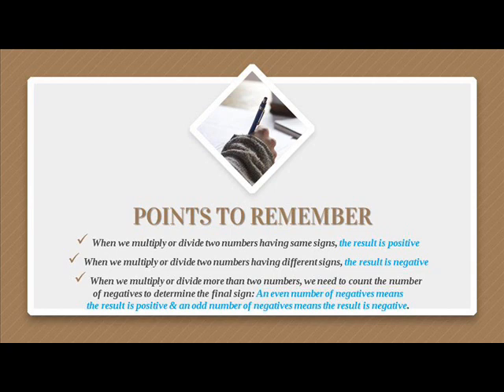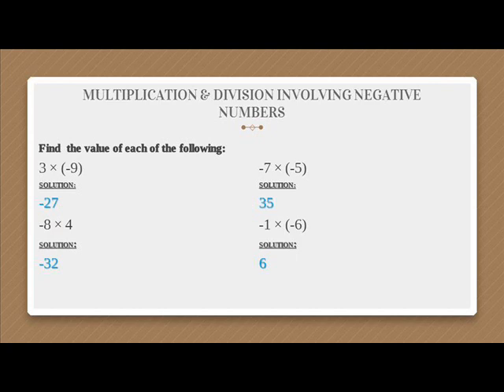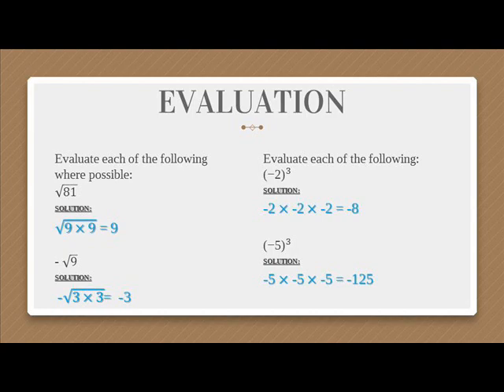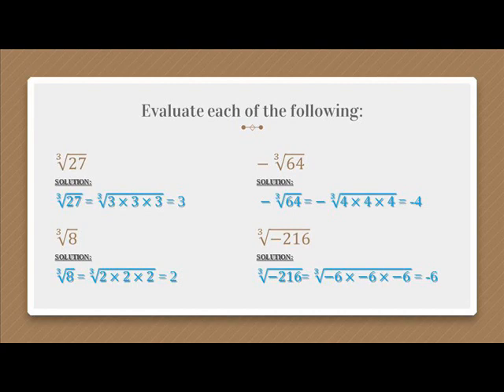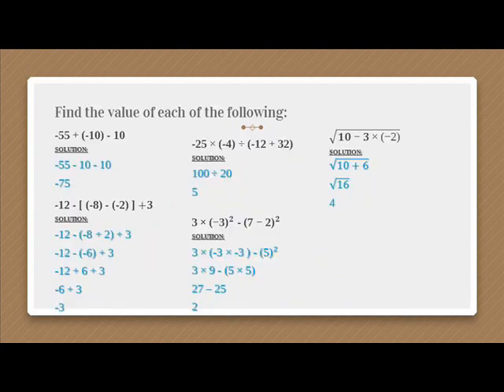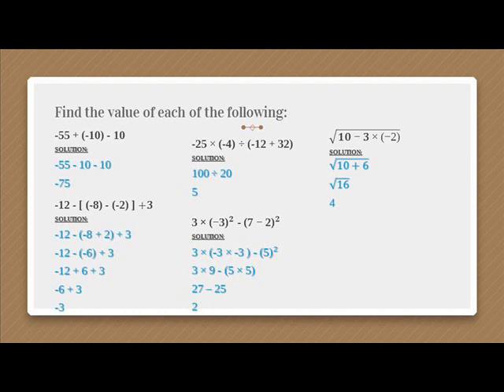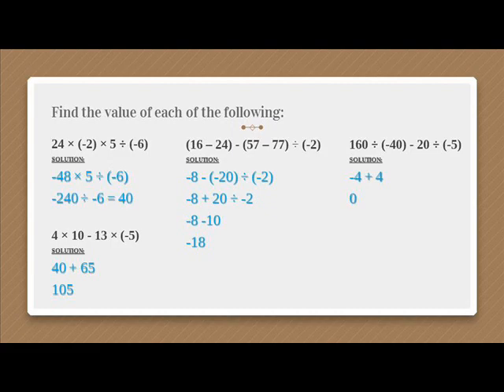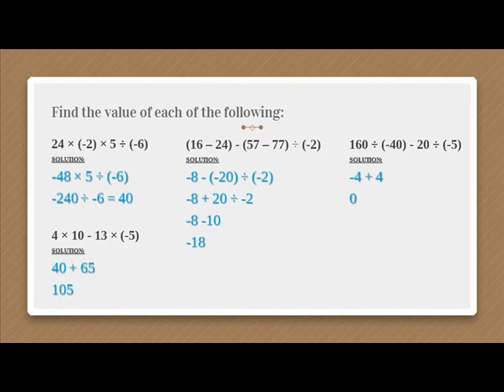Multiplication & Division involving Negative numbers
How to multiply and divide Negative numbers?
How do we perform combined Operations on numbers?
Evaluation